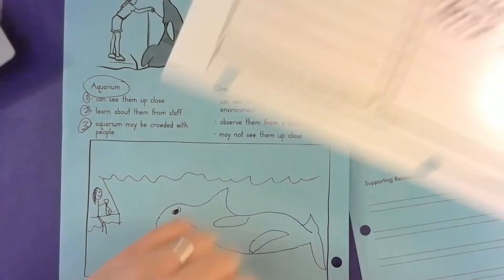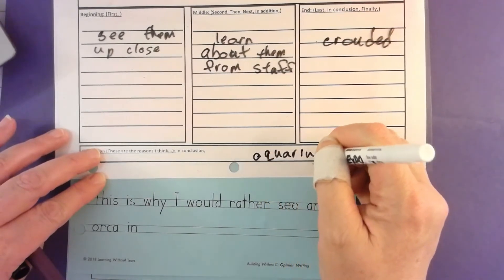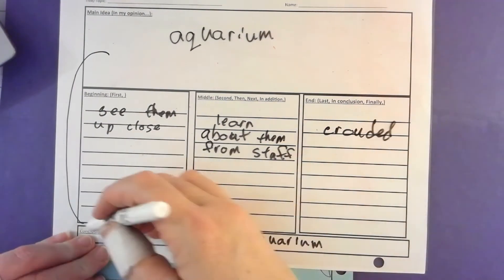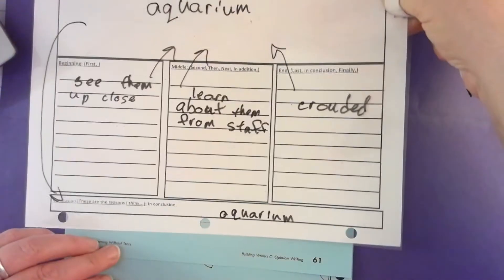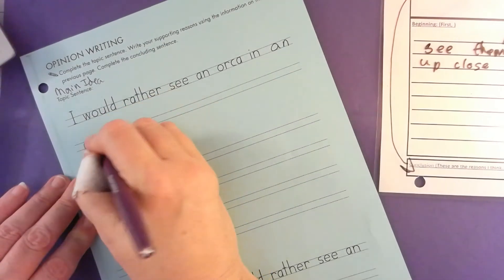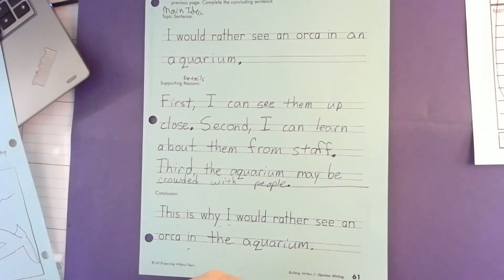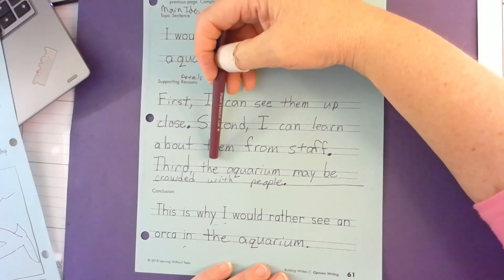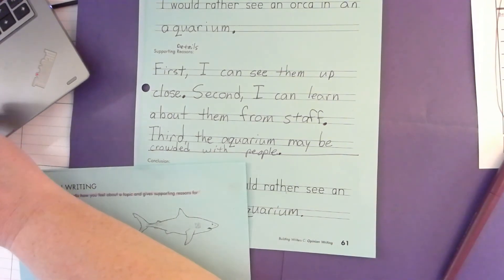B W Opnion Writing page 61